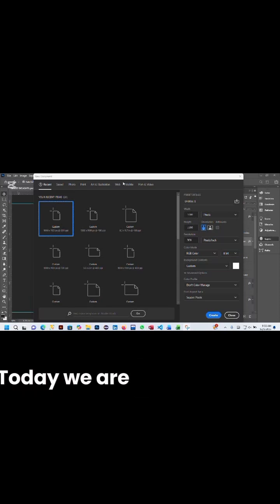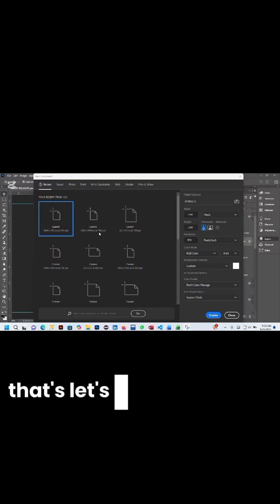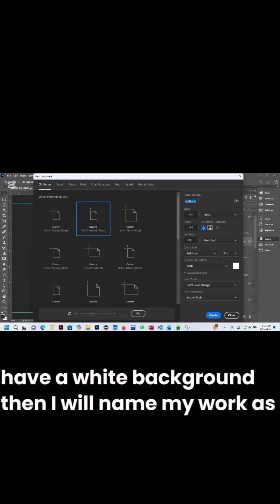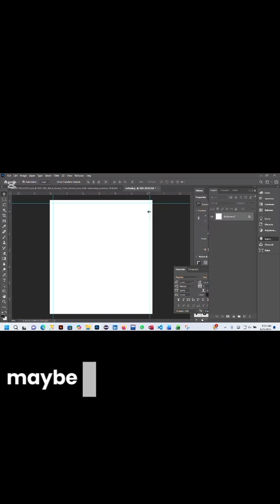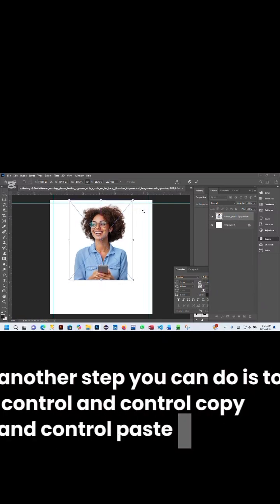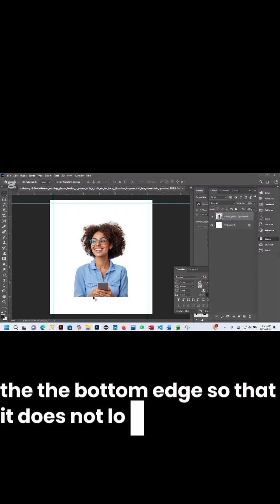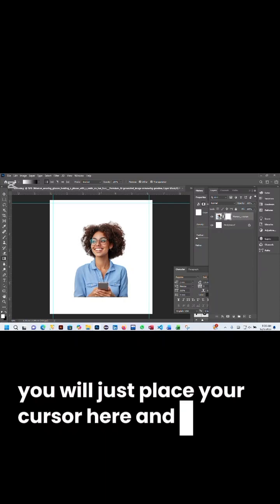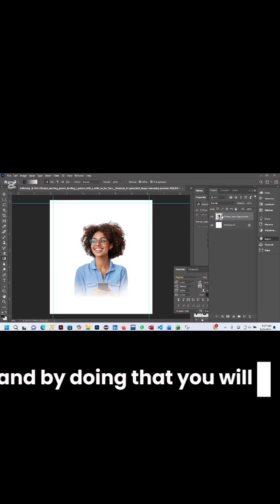How to Soften Edges of a Photo in Photoshop (Easy Tutorial)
learn how to soften the edges of a photo using Adobe Photoshop,,,For more lessons,add a comment in the section below